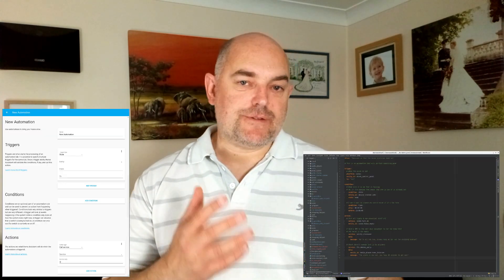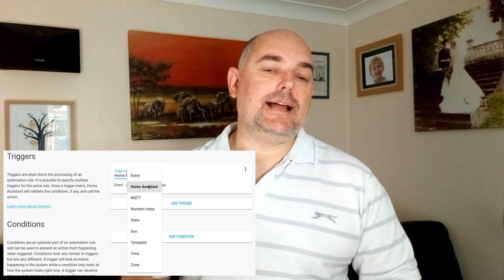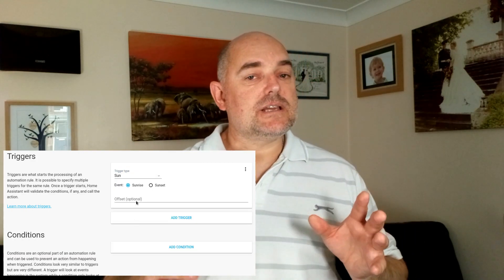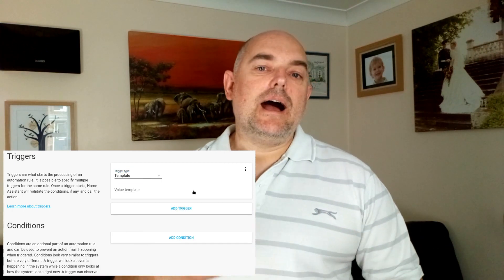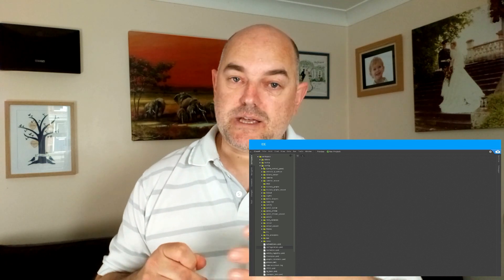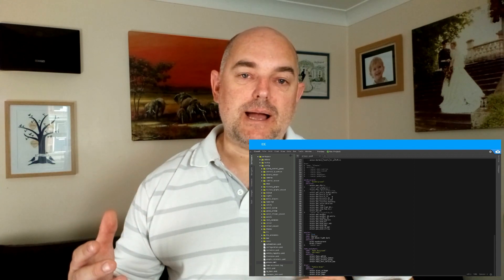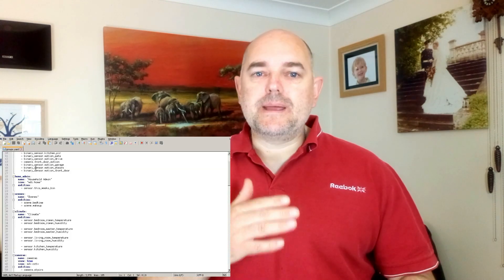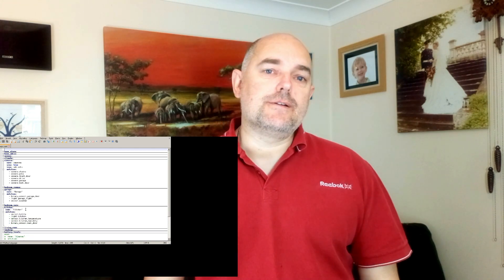Home Assistant Automation Editor/IDE Comparison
Home Assistant Automations can be either a nightmare or dream to use, much of it comes down to your planning and the way that you craft the automation.
In this video, we'll look at the difference between the Graphical User Interface (GUI), which is the "Automations" section in the Home Assistant software that allows you to create and manage your automations without using a text editor. And we'll look at the other options, which are code editors or IDEs.

This video covers things like advantages and disadvantages to both the IDEs and the GUI.

Top Tip #1
If you are using a text editor that allows you to show whitespace, then consider showing the whitespace at the beginning of the line or the leading whitespace as it is often called. This will allow you to see at a glance if you have you yaml spacing correct.

Top Tip #2
Split your automation file into separate files.
By splitting your automation file into separate files (each file being dedicated to a single automation) you are able to better manage your automations. You will also find that when you have a problem with an automation, you can either move it to a folder called something like "automations_unused"  while you work on it. This means that the rest of your automations won't be affected. This would also be the case if you had a major accident and accidentally deleted your automation file - instead of deleting all your automations, which would be the case if you had them all in one file. You would simply have a single automation to worry about.

If you want to split your automation file into separate files, you should enter the following into your configuration instead of your current automation line.
    automation old !import_dir_merge_list automations/
Then for each automation, you should have a separate file for example if we look at
    example.yaml
we will find the following:
# Lines beginning with a hash/pound are comments

# Give the automation a name
# notice the automation doesn't need a dash at the beginning
alias: "Reassure us that the house alarm has been set"

# This is an automation that will perform something awesome
trigger:
  # When the alarm is set...
  platform: state
  entity_id: alarm_control_panel
  to: "set"

condition:
  # Make sure it is me that is leaving:
  # nb: if I'm leaving that means that Ann is too or is already out
  - condition: state
    entity_id: device_tracker.john
    state: home

  # I don't want to create any extra noise if it's too late
  - condition: time
    after: 06:00:00
    before: 23:00:00

action:
  # Turn all lights & non-essential stuff off
  - service: scene.turn_on
    entity_id: scene.house_empty

  # Send an SMS to the next door neighbour to let her know that
  # the house is now empty
  - service: notify.clicksend
    data:
      message: "We're all out now, please keep an ear out for anything unusual"

  # Check there's nobody left in by accident
  - service: tts.amazon_polly
    data:
      entity_id: media_player.home_intercom
      message: "The alarm is now set, you have 30 seconds to get out!"

SUPPORT ME:
I will get a small percentage of the price of any purchase but you don't pay anything extra.